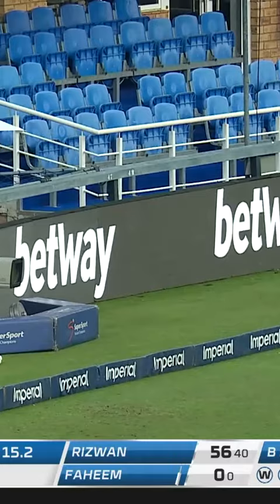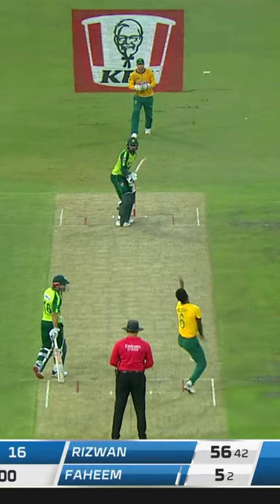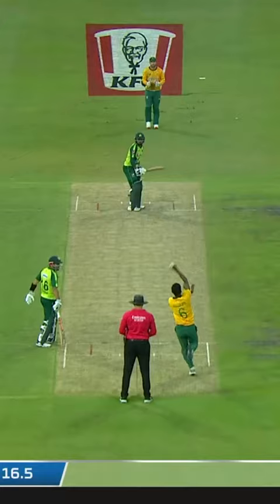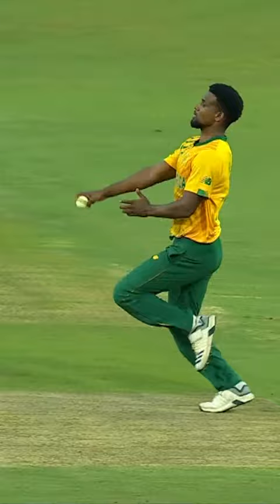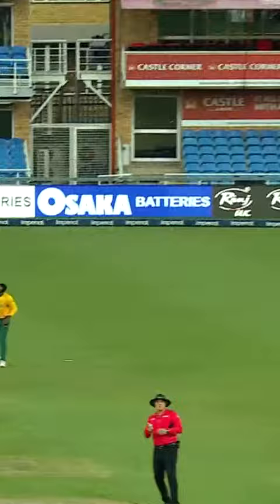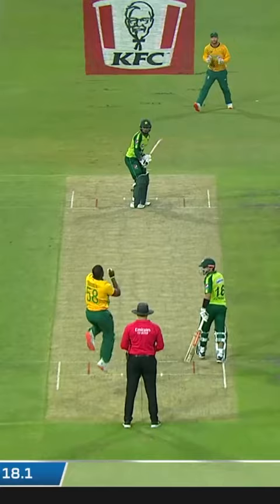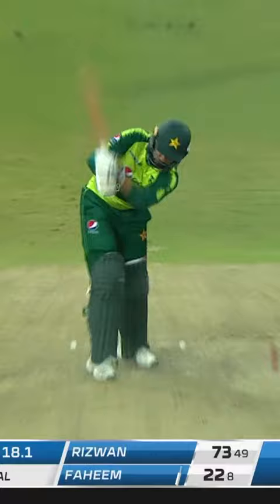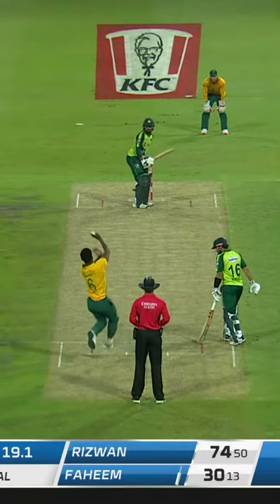Faheem Ashraf Game Changing Knock Against Proteas SAvPAK SportsCentral PCB MJ2A